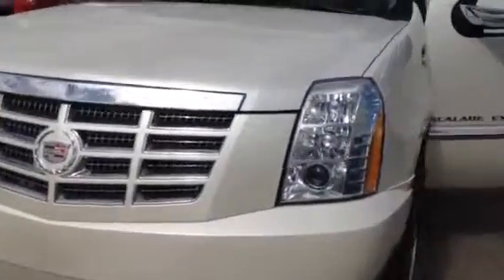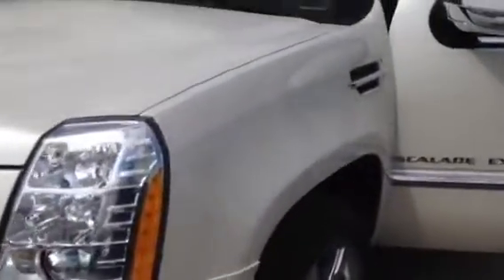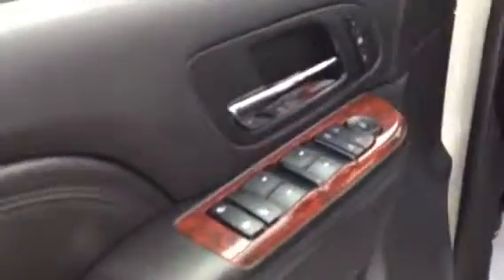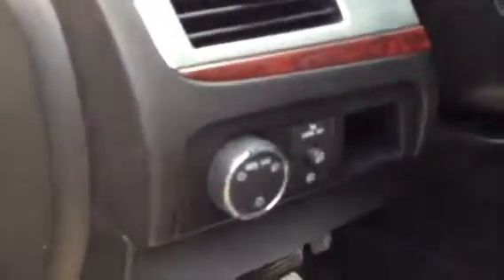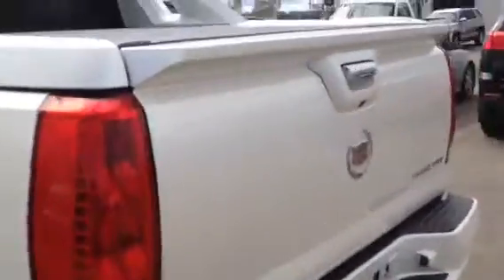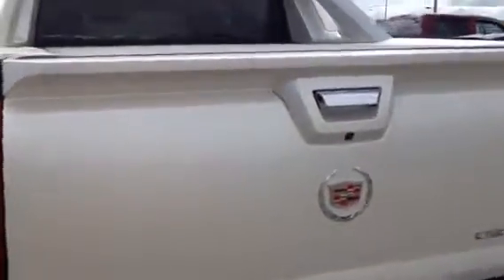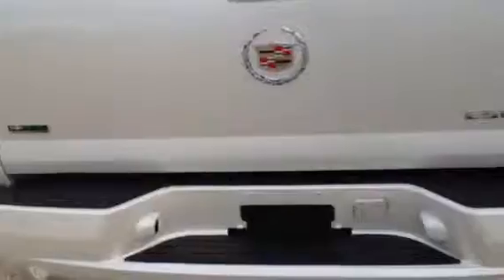2010 Cadillac Escalade EXT | Davis Chevrolet | Airdrie Alberta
Used 2010 Cadillac Escalade EXT for sale near Airdrie. Davis Chevrolet in Airdrie, Alberta, which includes 150 point inspection~ brand new provincial safety inspection~ excellent warranty~ financing options~ credit problems is no problem so call us immediately 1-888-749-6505 and we include a free carproof vehicle history report with every pre owned vehicle.

Stock # 120020